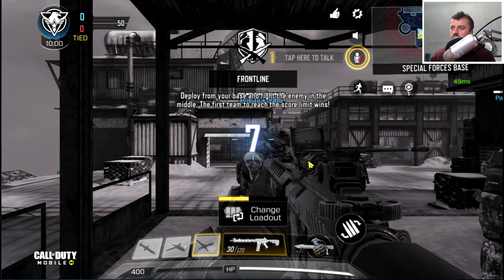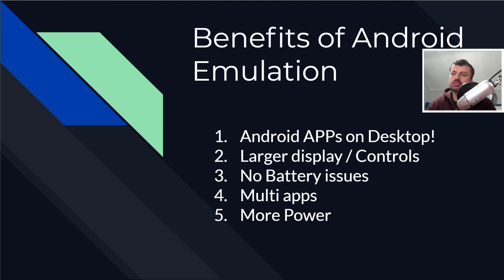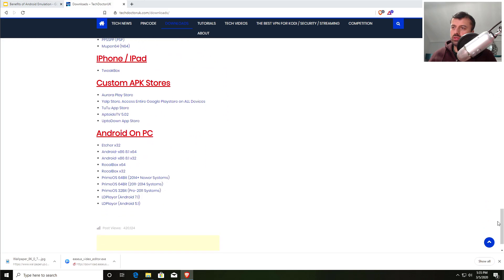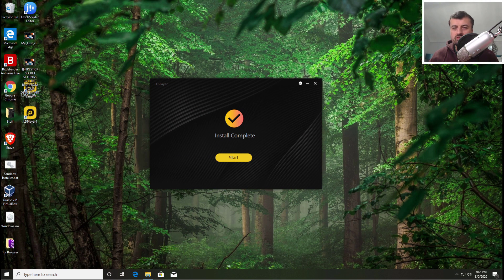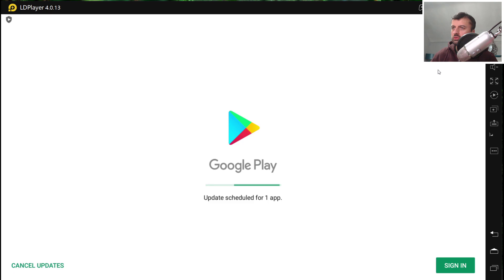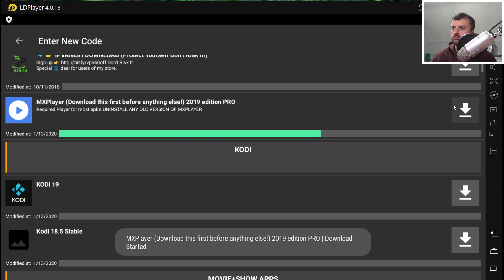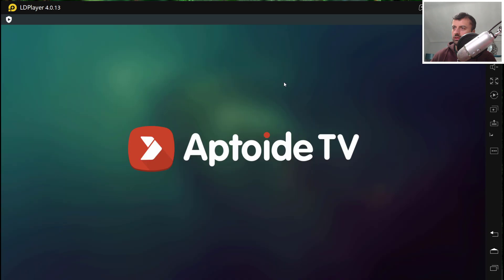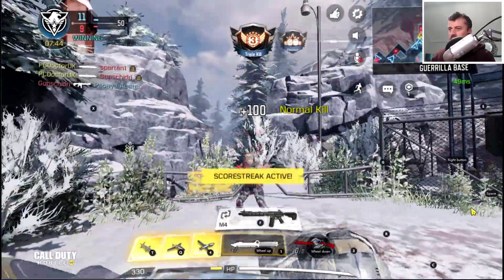🔴RUN ANDROID APPS ON WINDOWS FREE (EASY GUIDE)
Want to run Android Apps on your PC? Do you have favourite APK's that you wish you could run on your computer? Then this is the video for you!